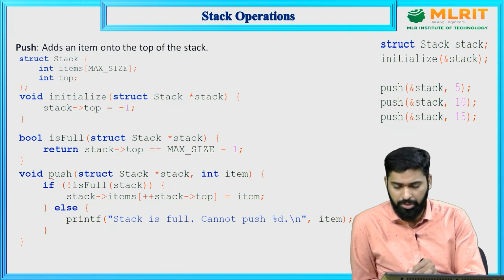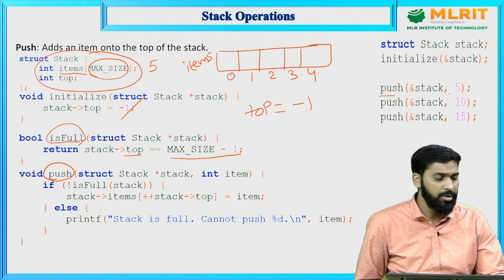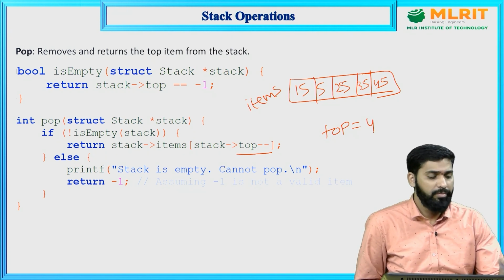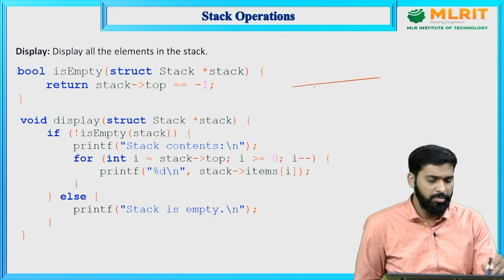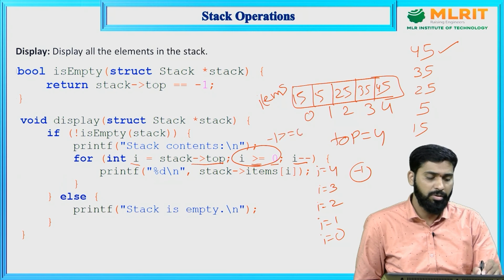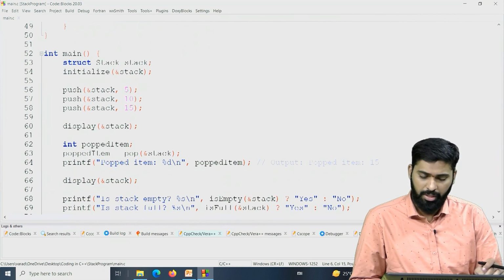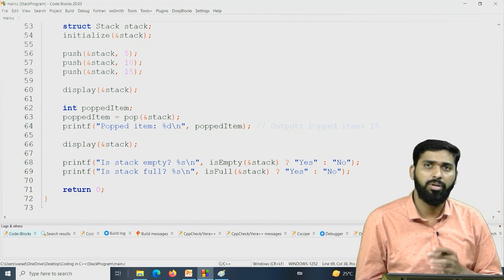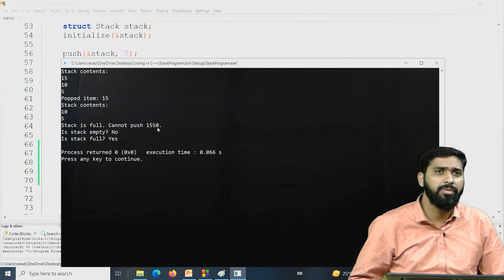LEC04 Implementation of Stack in C